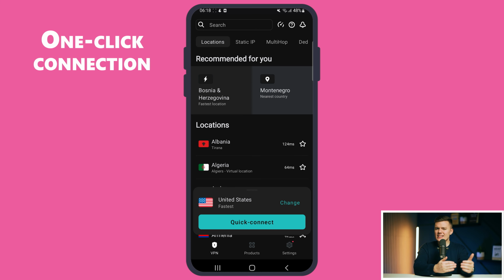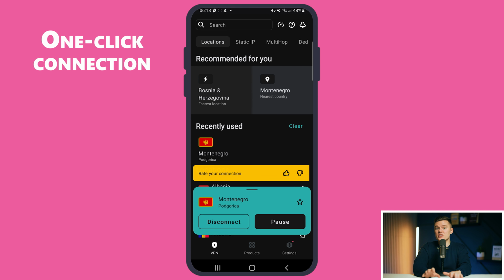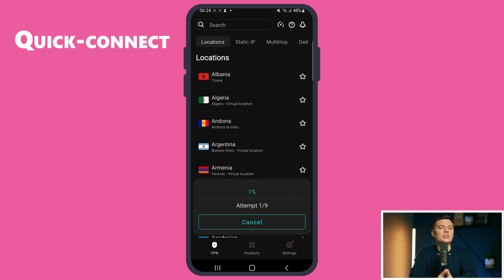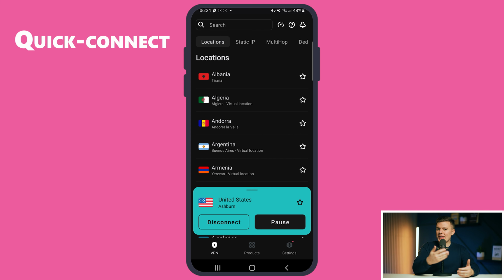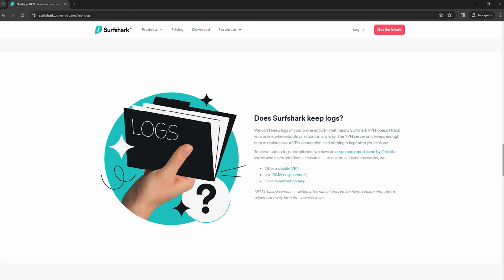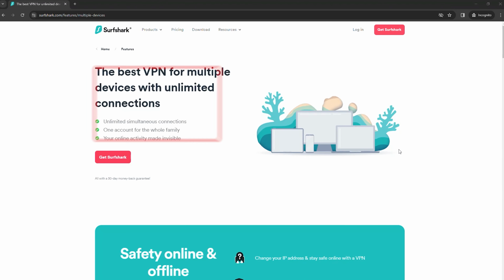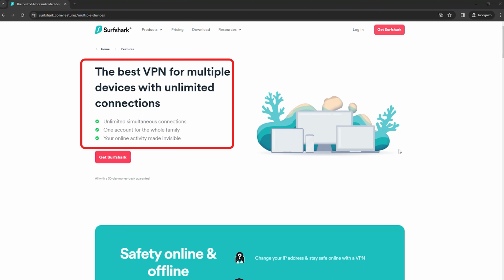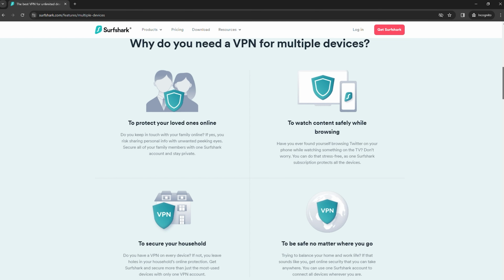Surfshark for Android Review: Is It Worth It? 🦈 (Updated 2026)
📱 Thinking about using Surfshark on your Android phone or tablet?
✨ Surfshark is our top budget pick for Android, offering unlimited device connections, strong security, and an easy-to-use app.

Surfshark is a feature-rich VPN for Android that combines fast speeds, strong privacy protections, and unlimited simultaneous connections at an affordable price.

In this quick review, we test Surfshark on Android and cover its speed, security, ease of use, and overall value.

In this video, you'll learn:
➝ Is Surfshark good for Android?
➝ Surfshark's Android security features
➝ How GPS Override works
➝ Why unlimited device connections matter
➝ Pros and cons of Surfshark
➝ Whether Surfshark is worth it in 2026

Surfshark stands out for its beginner-friendly Android app, CleanWeb ad blocker, GPS Override feature, and unlimited device connections. It's an excellent option if you're looking for an affordable VPN that protects all of your devices with a single subscription.

⏱️ Chapters:
00:00 Introduction
00:28 Quick Connect
00:47 GPS Override
01:10 Security Features
01:38 No-Logs Policy
01:54 Unlimited Device Connections
02:11 Final Verdict

surfshark android, surfshark for android, surfshark android review, surfshark vpn android, best vpn for android, vpn for android, surfshark review, android vpn review